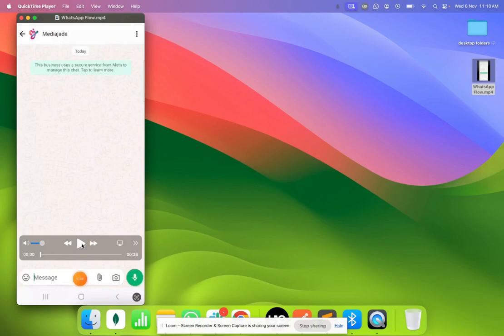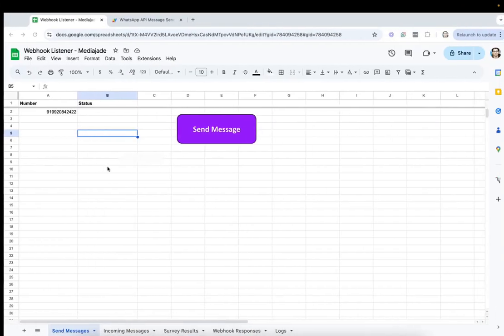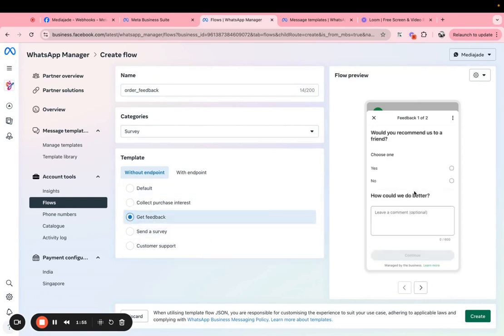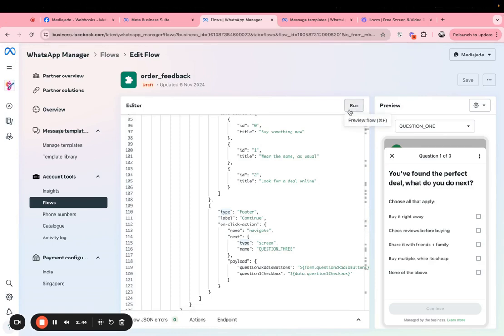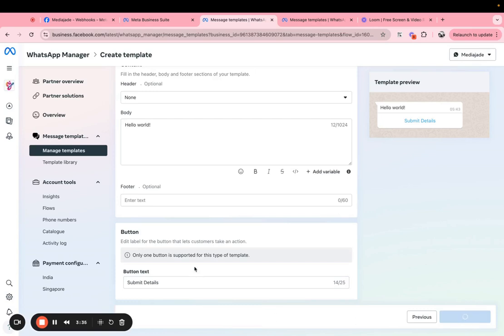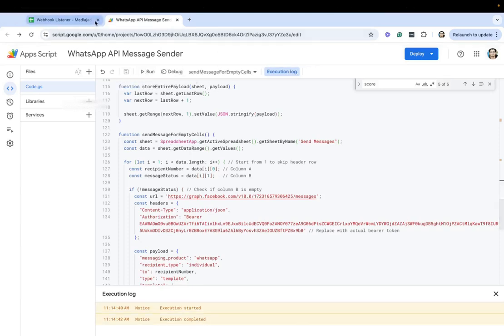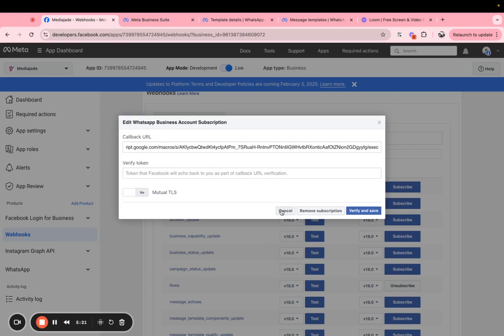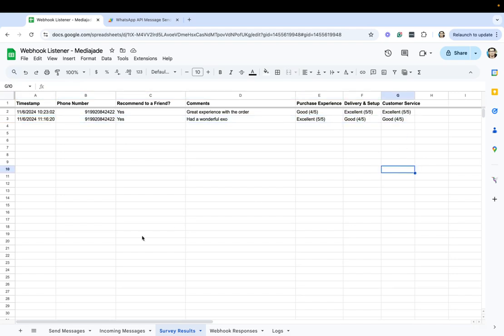WhatsApp Flows Demo | Customer Order Feedback on WhatsApp Forms to Google Sheets Integration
In this video, we walk you through creating interactive WhatsApp flows to capture responses directly into a Google Sheet. Starting with an overview of WhatsApp flows, you'll see how to set up and test a simple feedback survey within WhatsApp. Then, we demonstrate creating flows using the WhatsApp Business API, customizing JSON settings, and attaching flows to message templates.

The tutorial covers integrating these flows with Google Sheets using Google Apps Script and webhooks. You'll learn how to list phone numbers in Google Sheets, trigger message sends, and capture responses from WhatsApp flows into structured Google Sheets columns. Finally, we show how to use the Meta Developer Portal to set up a webhook, enabling real-time response tracking directly in your spreadsheet.

This end-to-end guide helps automate WhatsApp surveys and feedback collection into Google Sheets—perfect for customer engagement and feedback tracking.